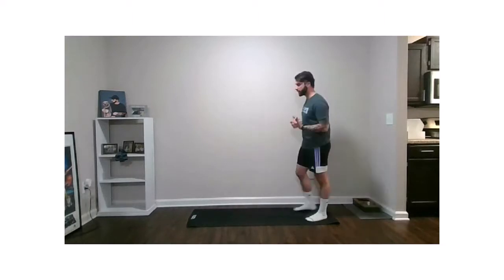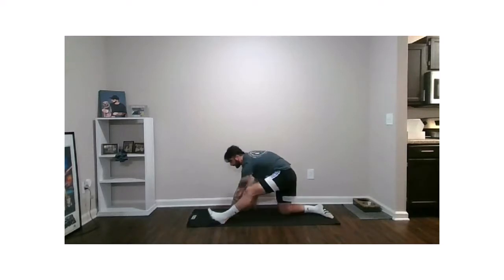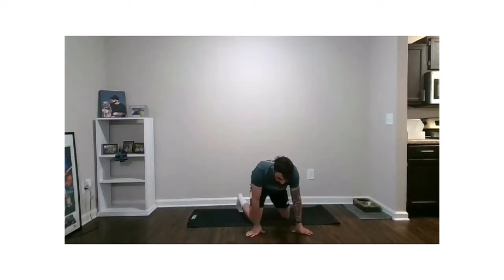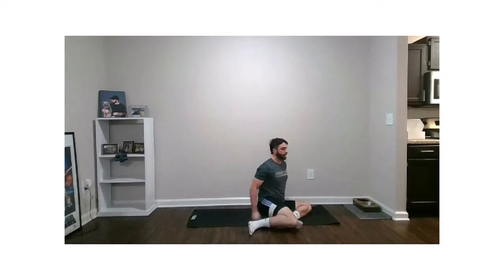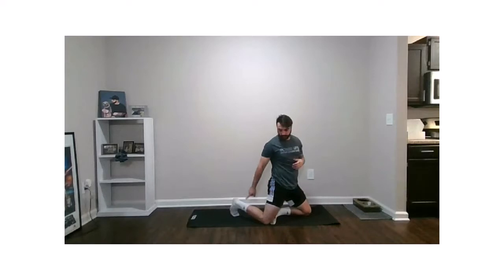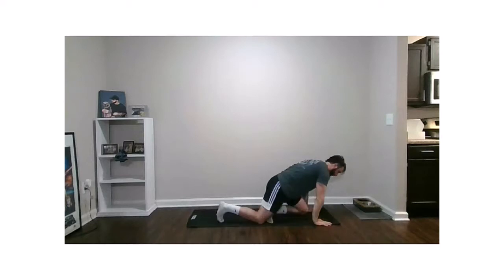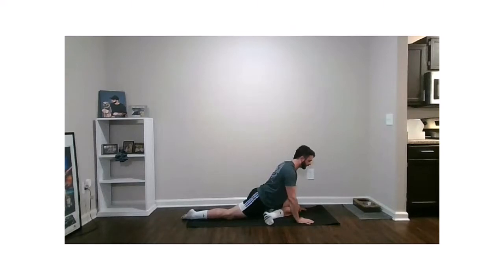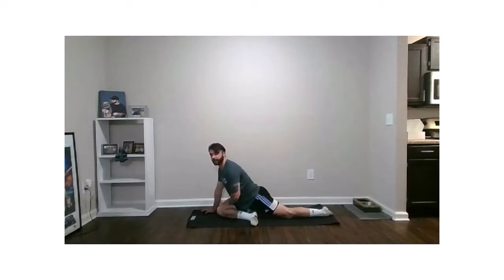Morning Mobility - Tuesday, October 6, 2020